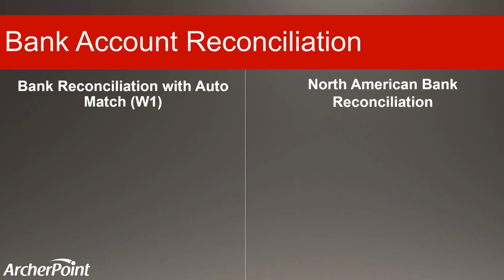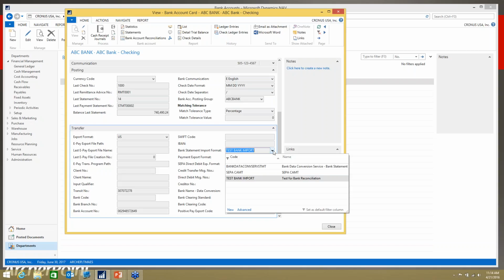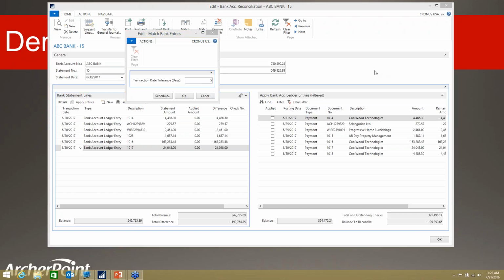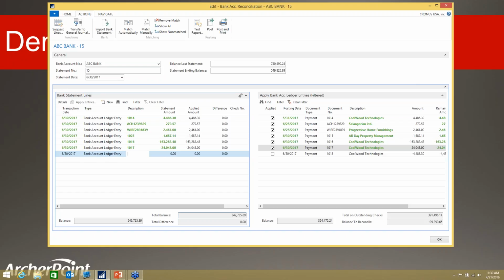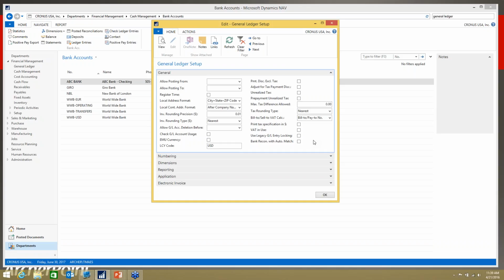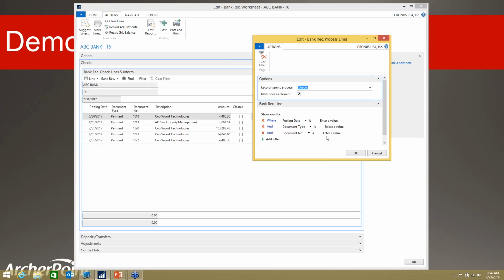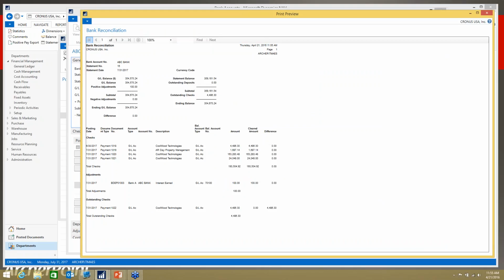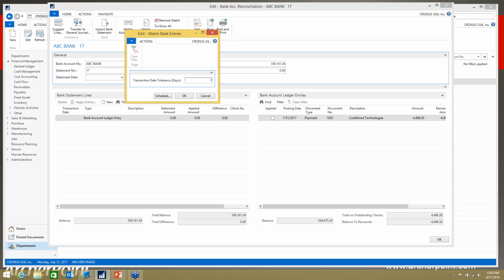Webinar: Bank Reconciliation in Microsoft Dynamics NAV 2015 and 2016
Watch this informative, educational webinar that will help you keep bank reconciliations running smoothly in Microsoft Dynamics NAV.

Did you know that, if your company is running on Dynamics NAV 2015 or 2016, there have been some changes to how bank reconciliations work?
Even if you’re not on 2015 or 2016, this is a great opportunity to be ahead of the curve if your company upgrades.

In just 30 minutes you’ll learn about:
• The two methods available for Bank Reconciliations and their differences
• The settings that control which method is available
• The ability to use the features in each method after you have set up your bank reconciliation process

Quickly learn these important facts, and the pros and cons of each, so you can keep your processes running smoothly and more efficiently.